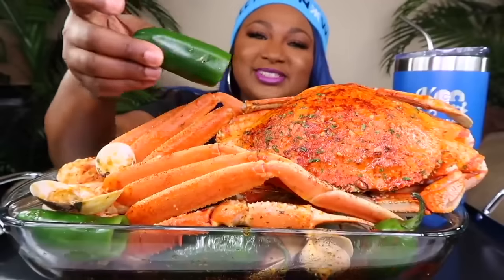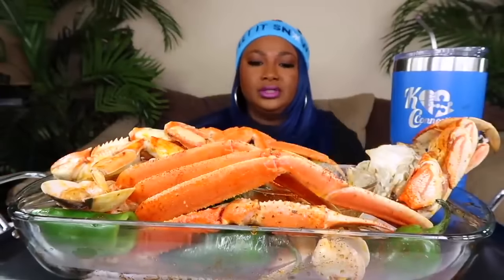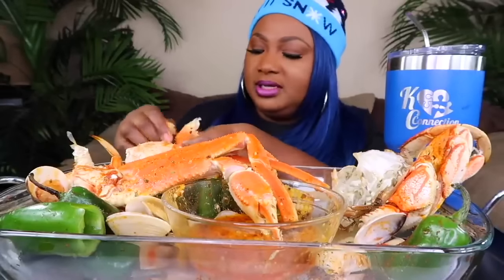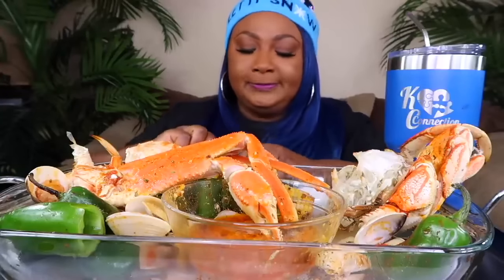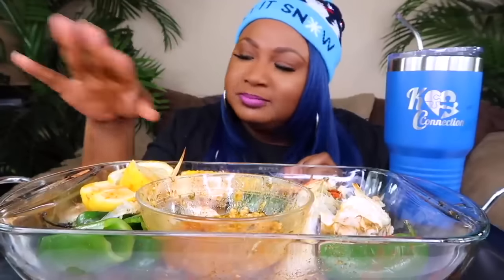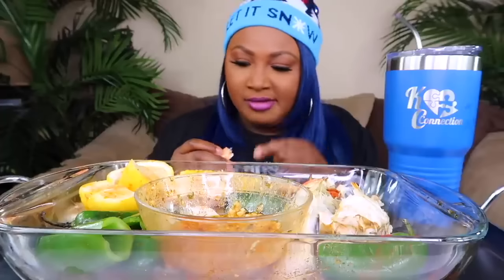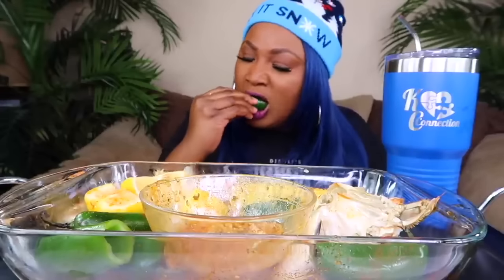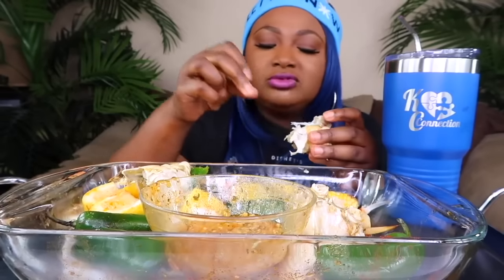DUNGENESS CRAB + SNOW CRAB LEGS , SEAFOOD BOIL MUKBANG + JALAPENO GARLIC BUTTER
DUNGENESS CRAB + SNOW CRAB LEGS , SEAFOOD BOIL MUKBANG + JALAPENO GARLIC BUTTER ~ In this video I mukbang spicy jalapeño garlic seafood boil mukbang , Dungeness crab + Snow Crab Legs . I hope you enjoy seafood mukbang .  Thank you for all of your love and support . Much Love to each and every one of you. Peace and Blessings.

My favorite food is seafood. I enjoy a lot of Seafood Boil Mukbangs . My absolute favorite is Snow Crab Legs . If I could I would eat them everyday 😂. I also enjoy King Crab Legs and Dungeness Crab Legs . If you enjoy Seafood Mukbangs & more , you’ll enjoy my channel. My eating show is about good food , good conversation, positivity, engaging with my supporters and a little laughter . Come have some fun with your girl KC 🥰🤗.

HAT WORN IN VIDEO ~ Light Up Christmas Knitted Beanie Hat ~

Cocktail Glass Bird Glasses Drinking Bird Shaped Cocktail Wine Glass 5oz

Cutlery Wooden Dinner Utensil Set, 4 Spoons and 4 Forks

Mosonio Compatible with Apple Watch Band 44mm with Case Women,

Tabasco Scorpion Hot Sauce (5 Ounce)

SHOP KC CONNECTION’S FAVORITES ON AMAZON

🌶 2x Spicy Sauce (Combo Pack)

GARLIC BUTTER RECIPE  ~ Butter, chopped garlic, onion powder, garlic powder, parsley, lemon 🍋, complete seasoning, hot sauce or 2x Spicy,  Florida seasoning , or your favorite seasoning.

Intro music arindam22

1. King Crab ~ Costco
2. Snow Crab Legs ~ Rowe’s
3. Dungeness Crab ~ Rowe’s
4. Lobster Tails ~ Publix

Wooden Spoons ~

Mailing Address :📦📬

KC Connection
9526 Argyle Forest Blvd , STE B2 #438